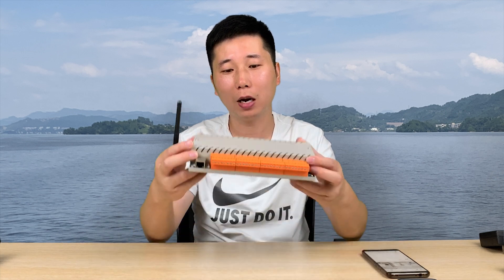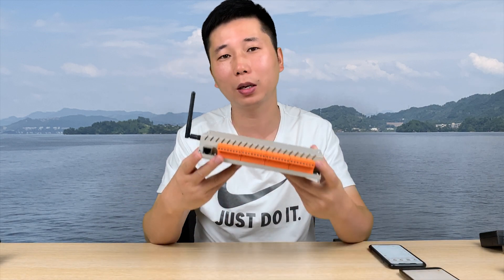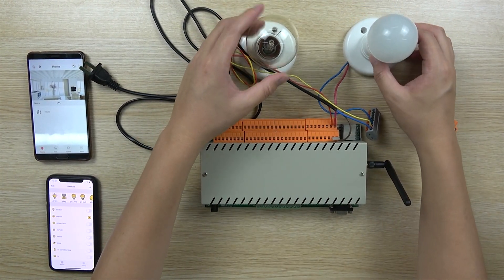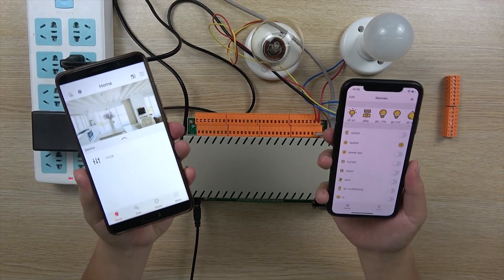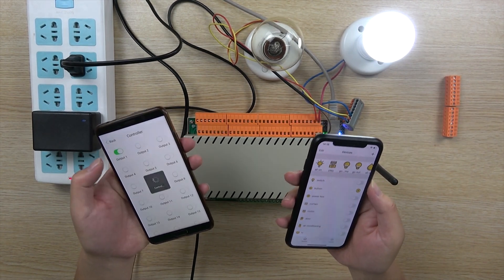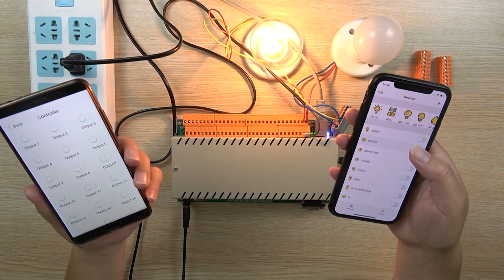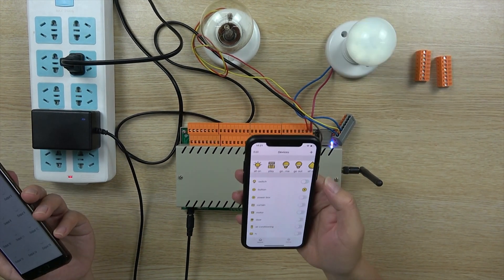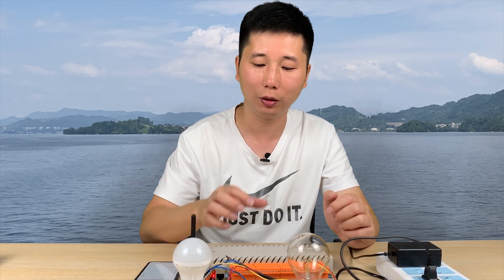[new smart home automation product] KC868-H32B ethernet&wifi relay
KC868-H32B both include ethernet port and wifi. smart controller can work at the same time by ethernet and wifi. There are 3 work mode for your setting.
ethernet: 1: Cloud server 2: TCP Server 3: TCP Client
wifi: 1: Cloud server 2: TCP Server 3: TCP Client
you can set which network port is connect to cloud server and which as a server work in local LAN without internet.all setting by website.